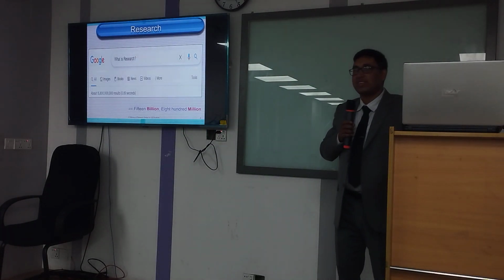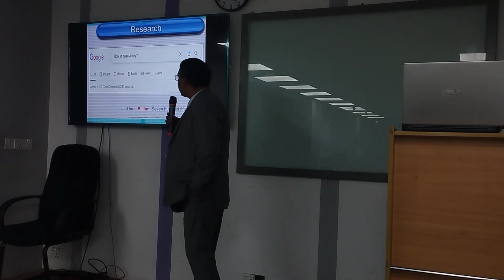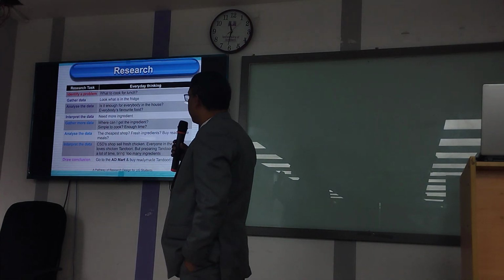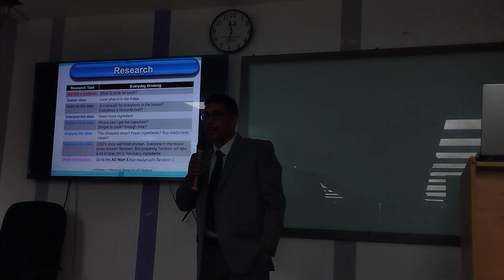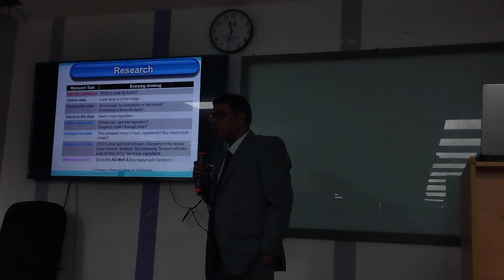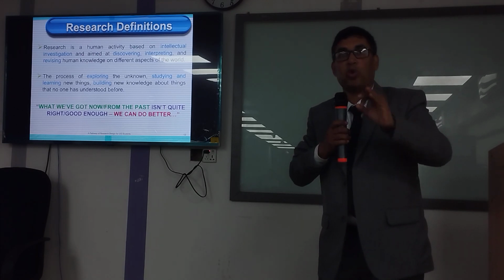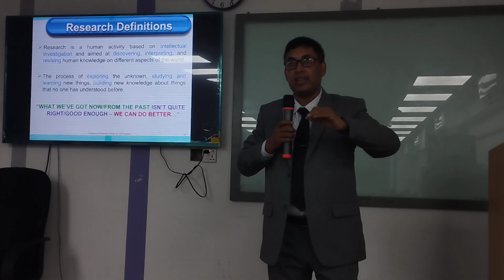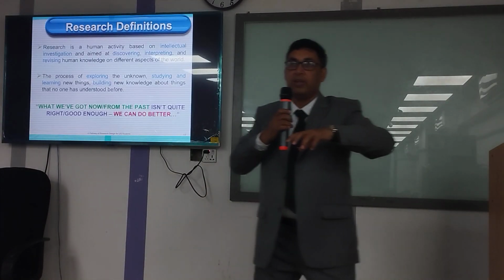Fundamentals of Research Methodology: A Pathway of Research Design for UG Students : Part I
Seminar::
The University of Scholars is conducting a Seminar on Fundamentals of Research Methodology: A Pathway of Research Design for UG Students organized by the Department of Computer Science and Engineering. Our Distinguished Speaker for this Seminar is Lt Col Muhammad Nazrul Islam, Ph.D., an Associate Professor for the Department of Computer Science and Engineering at the Military Institute of Science and Technology (MIST).

University of Scholars